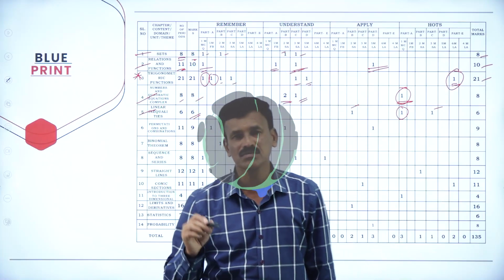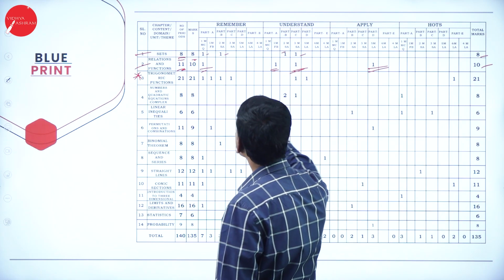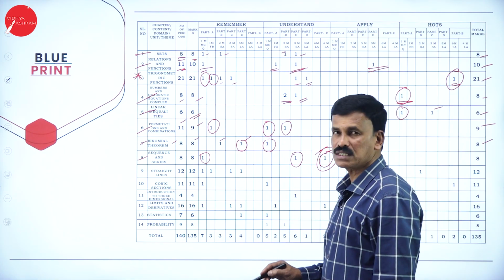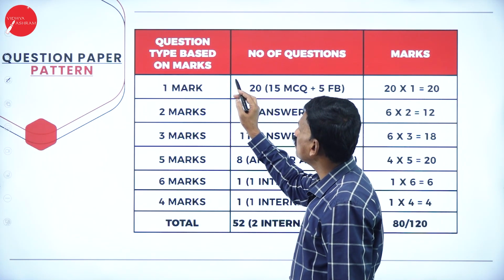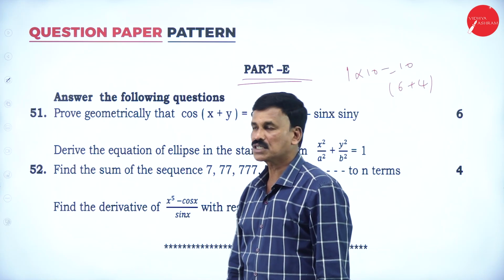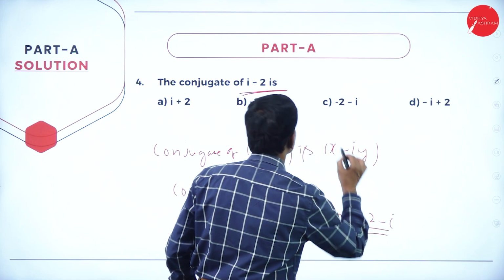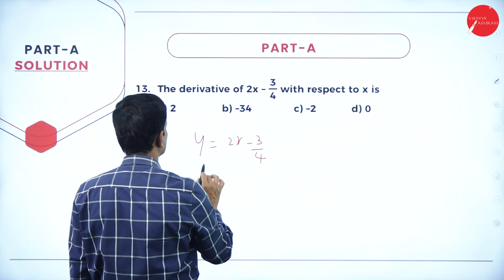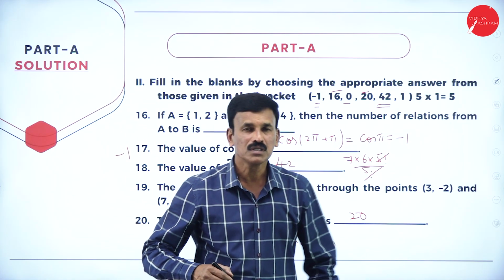DAY 71 | MATHEMATICS | I PUC | MODEL QUESTION PAPER 2023 24 | L1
Class : I PUC
Stream : SCIENCE
Subject : MATHEMATICS
Chapter Name :  MODEL QUESTION PAPER 2023 24
Lecture : 1